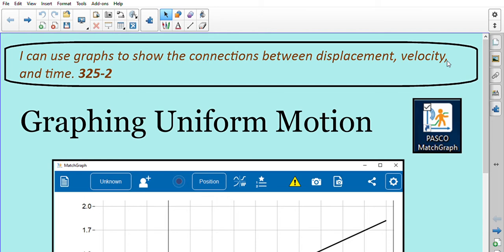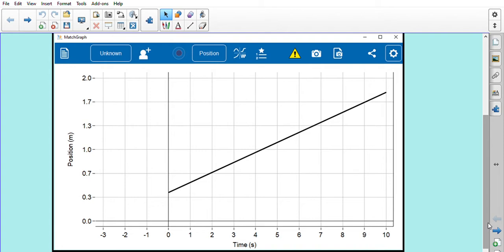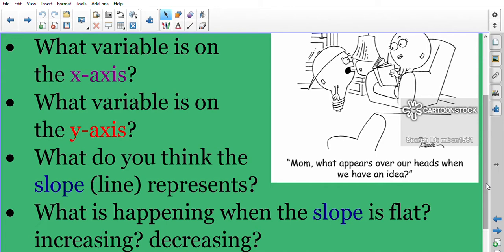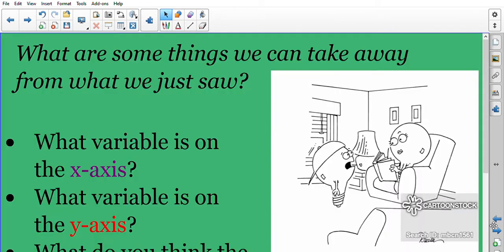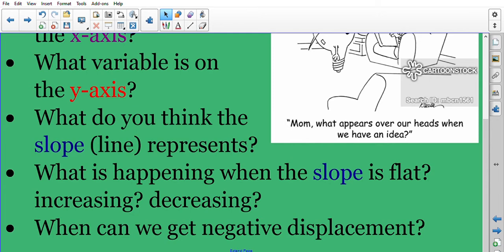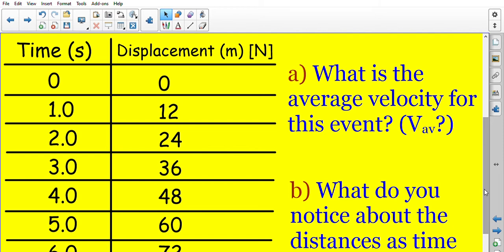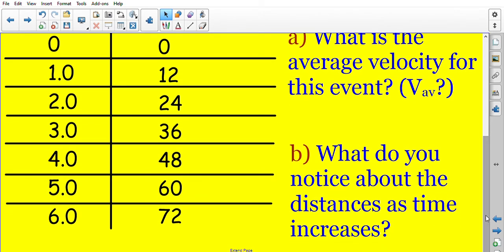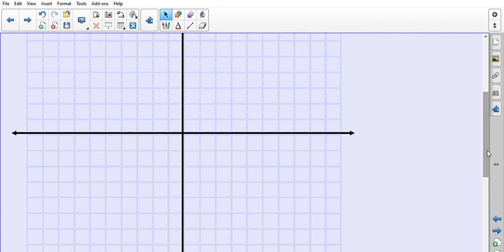Graphing Uniform Motion Part 1 of 2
This is meant as an introductory video into the Physics concept of Kinematics.